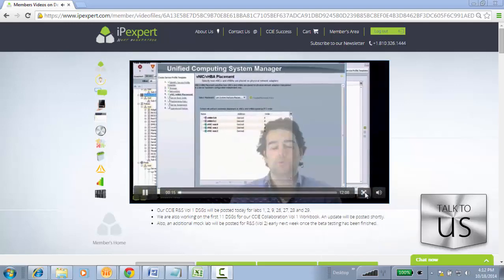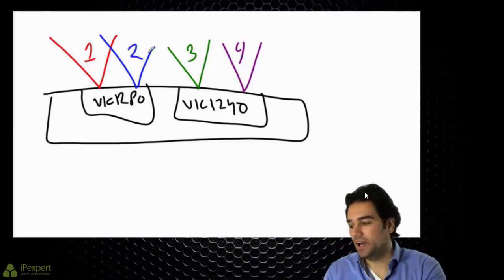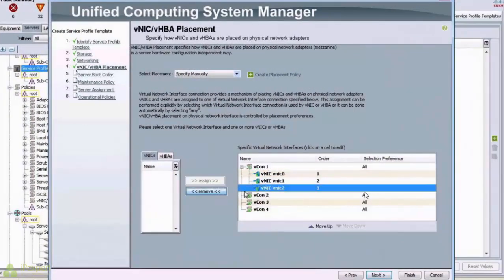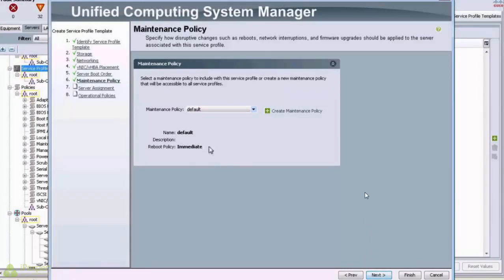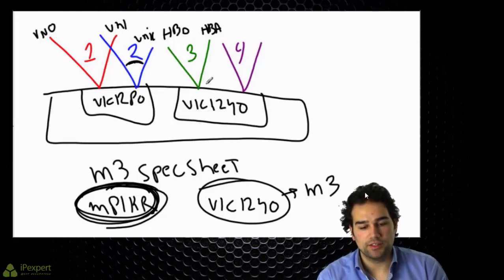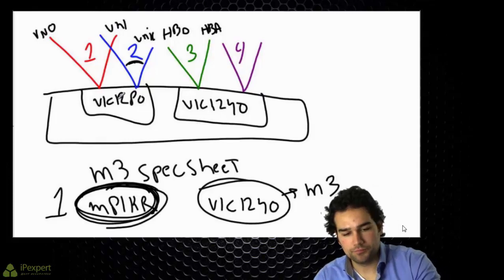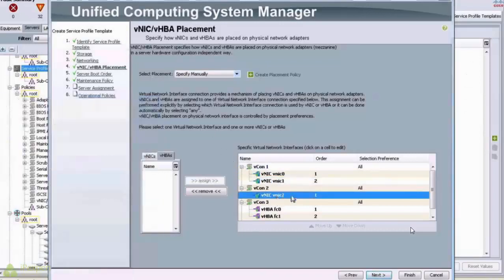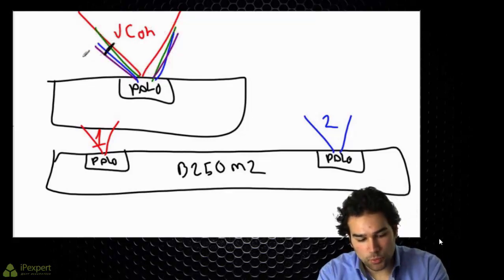16. UCS Adapter Placement